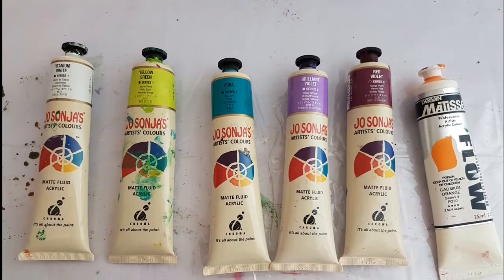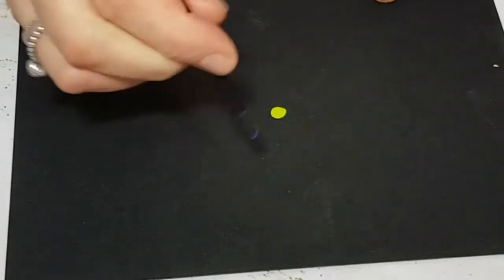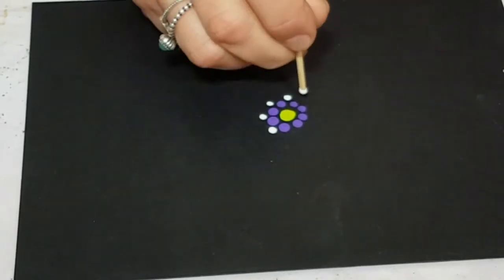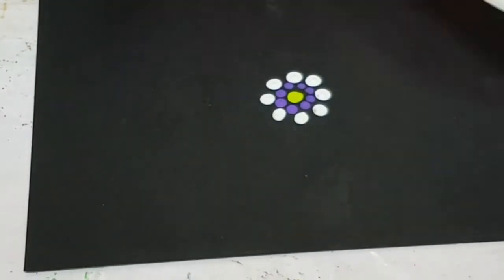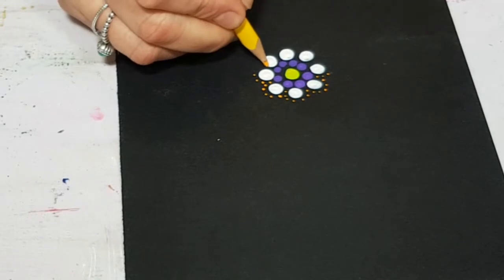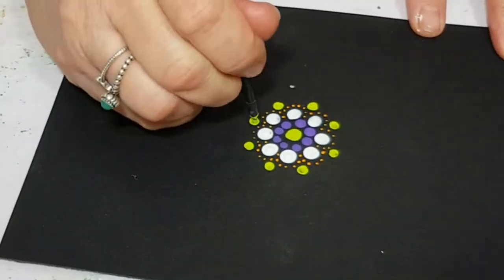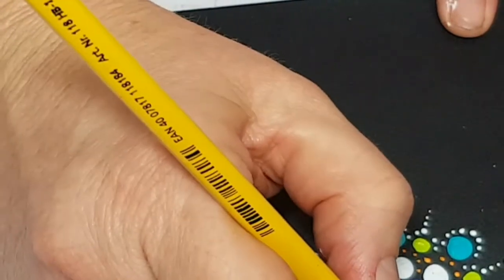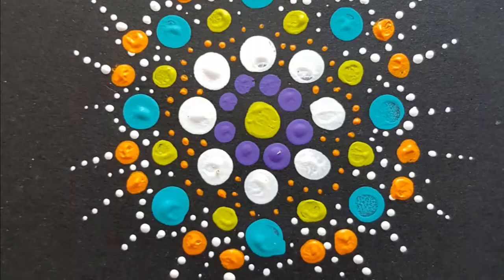How To Paint A Mandala For Beginners Art Class #6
A simple tutorial on how to have a go at painting and acrylic Mandala. You need black paper and acrylic paints and a few different sizes "dot makers" from around the house. It's my first one so if I can do it you can. Fun art and craft ideas for the family to try.